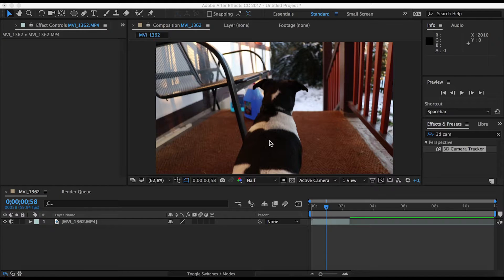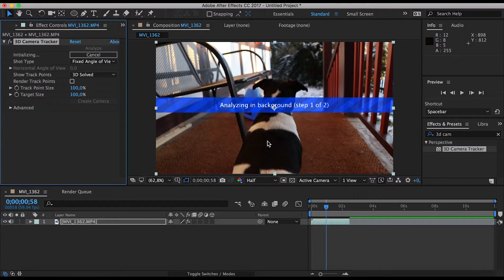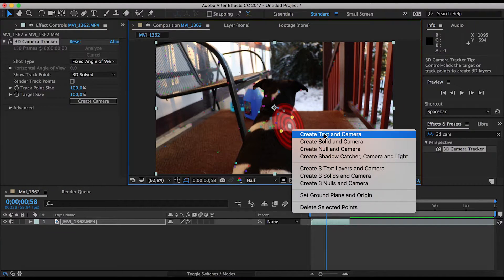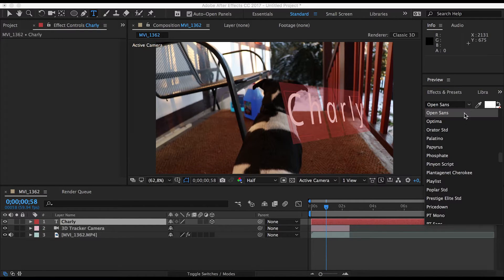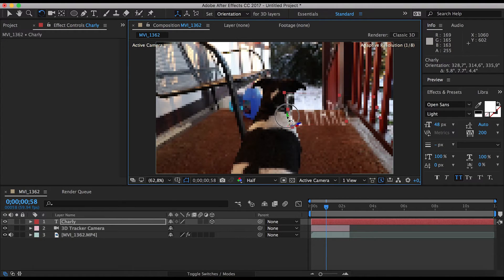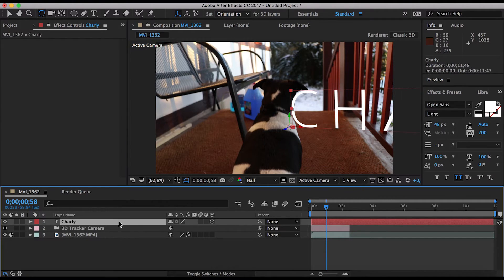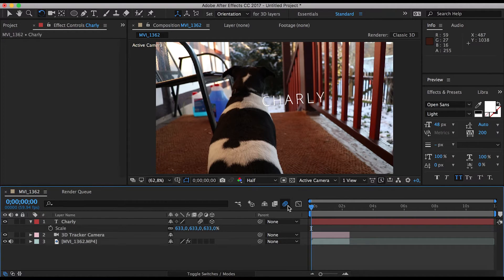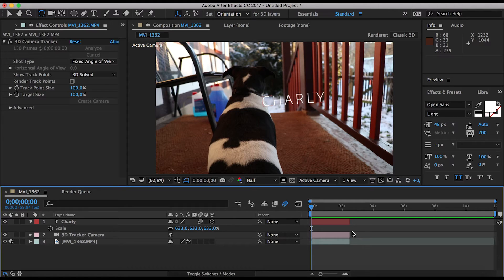3D CAMERA TRACKER | After Effects CC Quick Tips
EPISODE 2
3D Camera Tracker

In this episode of After Effects Quick Tips you learn how to use the After Effects Plugin „3D Camera Tracker“ to generate tracking points and link them with a text.

♫ OUTRO MUSIC
▸ „Solar“ by Daniel Kadawatha

About After Effects Quick Tips:
In my series „After Effects Quick Tipps“ I’ll show you great livehacks all around Adobe After Effects so that your workflow improves.